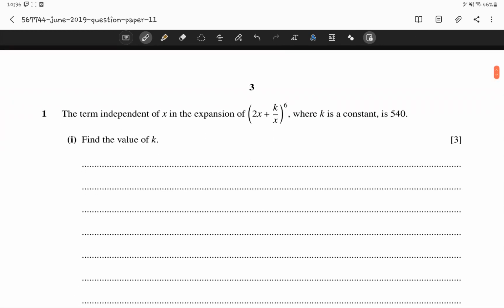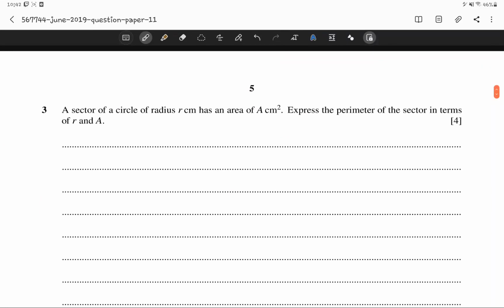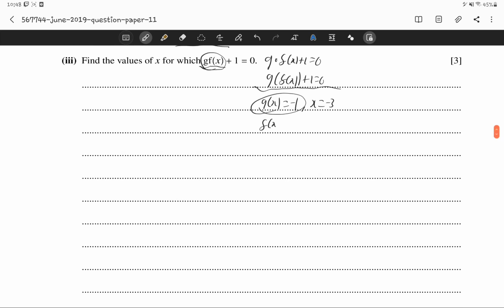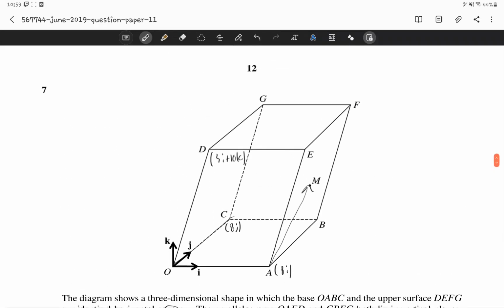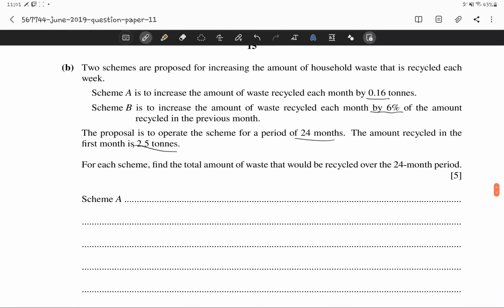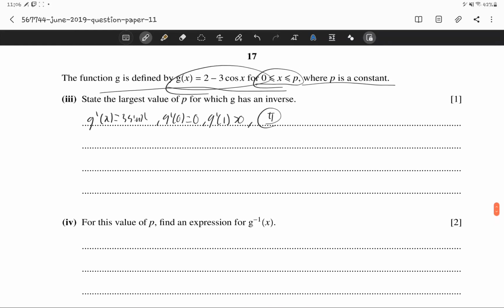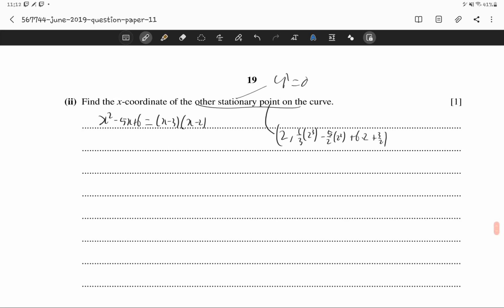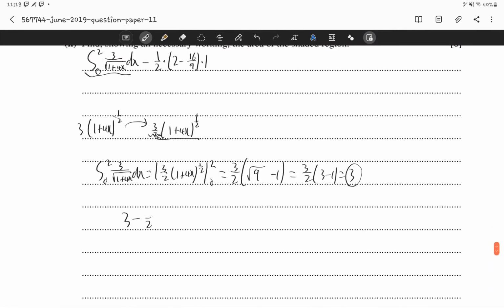A Level Mathematics : Korean solves British SAT math section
I'm not even sure if this is the right test paper XD

What I felt:
Anyway, while recording I was a bit sleepy, so got uninterested very fast... so probably got some of the answers wrong, but still I'm pretty sure that this was the easy part as it says Paper1 and it gets harder for Paper2 Paper 3 and so on

The test was too easy, not requiring you to Utilize math concepts, rather just using them without thinking would allow you to solve it.